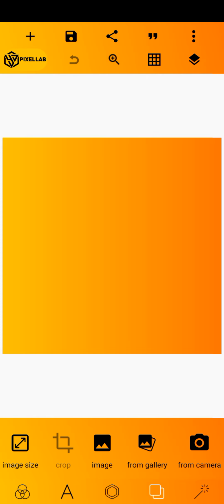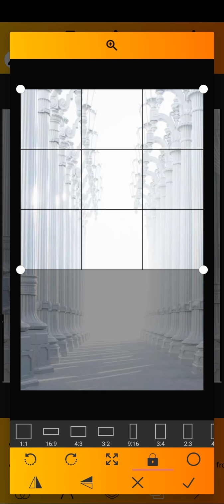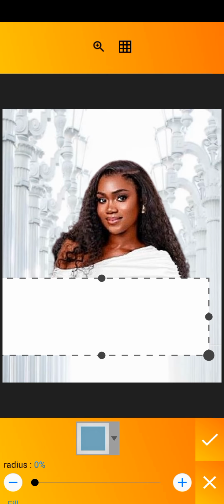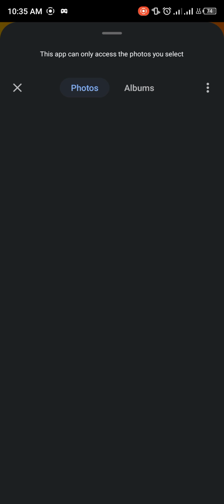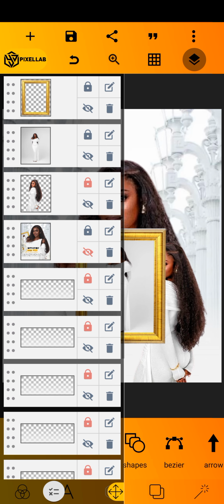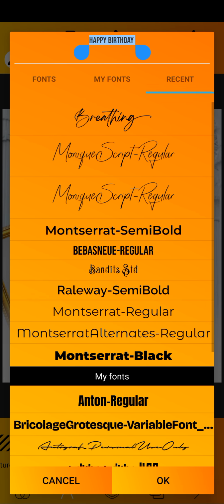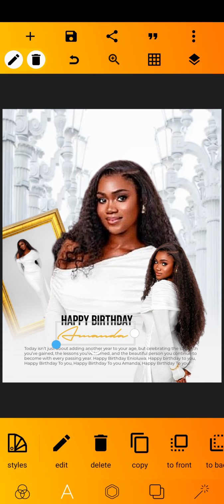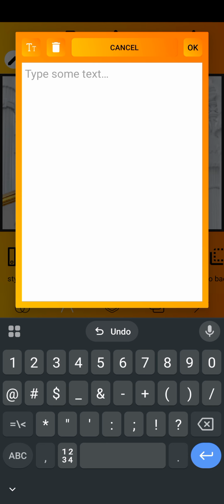How To Design a Professional Birthday Flyer in Pixellab (Step-by-Step)